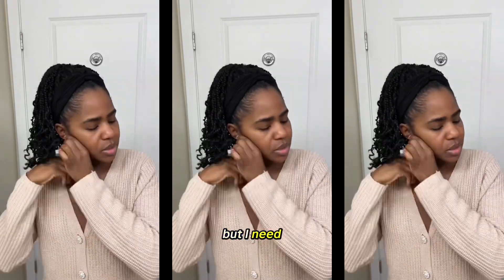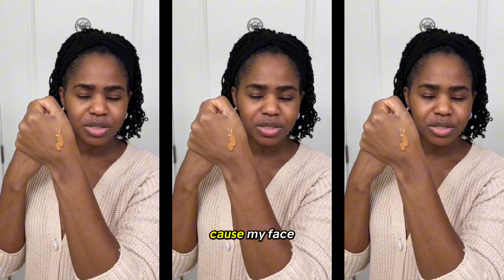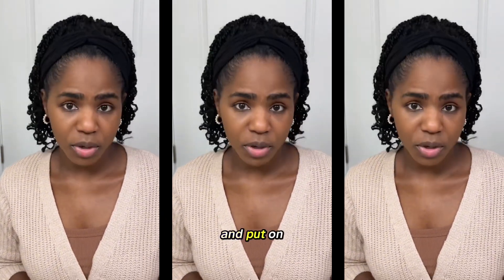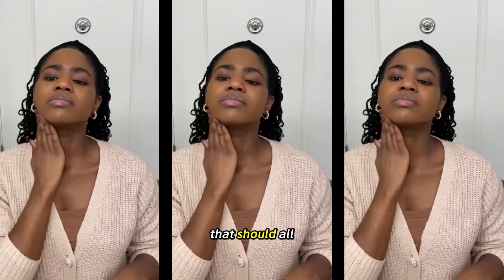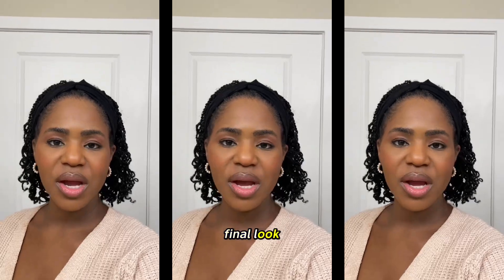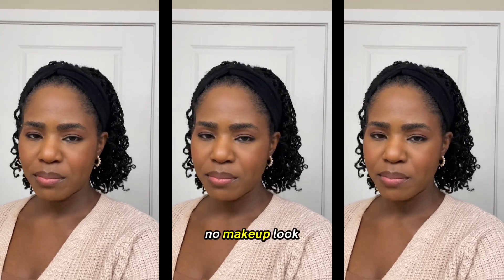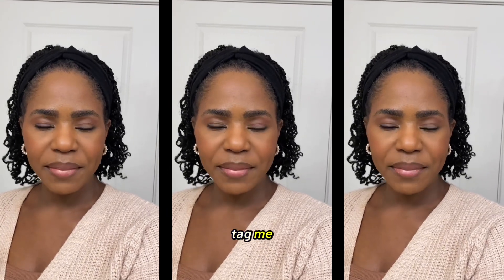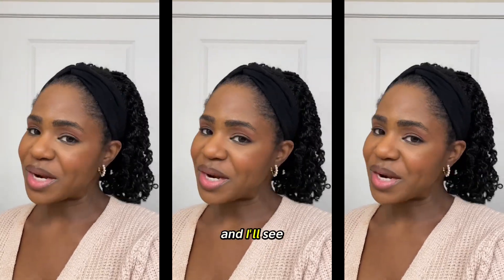Wear Test: SMASHBOX Always On Skin-Balancing Foundation with Hyaluronic Acid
Achieve a flawless, natural-looking complexion with SMASHBOX Always On Skin-Balancing Foundation. Infused with hyaluronic acid and adaptogens, this long-wearing foundation will leave your skin looking and feeling balanced and radiant. Perfect for all skin types, this foundation is a must-have for your makeup collection!

I'm wearing the SMASHBOX Always On Skin-Balancing Foundation with Hyaluronic Acid + Adaptogens in T10N.

You can pick up the "SMASHBOX Always On Skin-Balancing Foundation with Hyaluronic Acid + Adaptogens at Ulta

EQUIPMENT
▸ Content Creation Store
▸Camera: Sony SV1